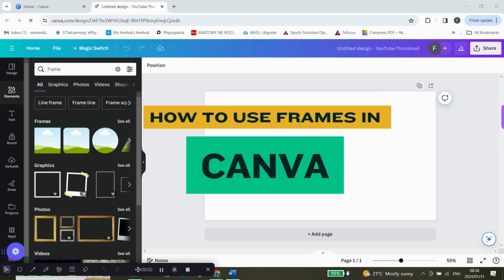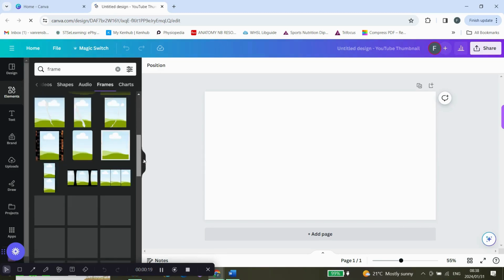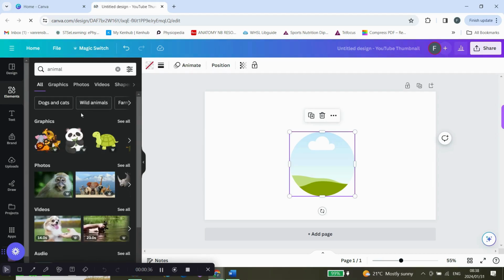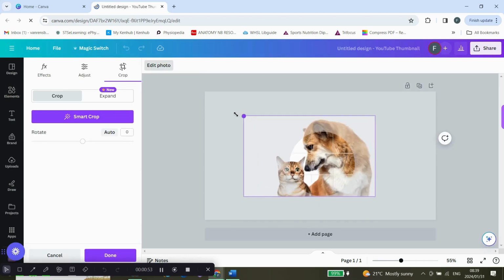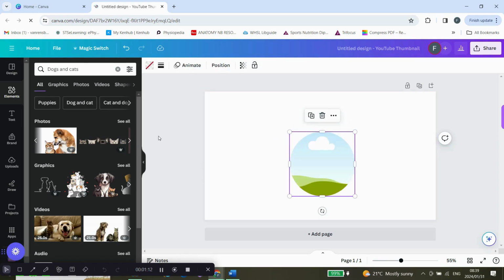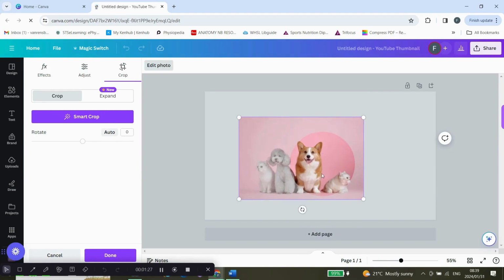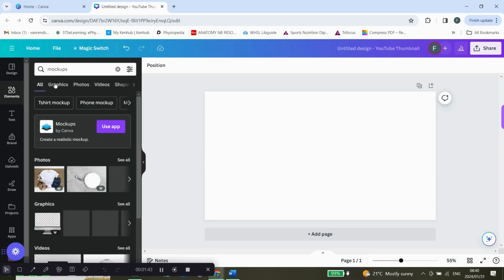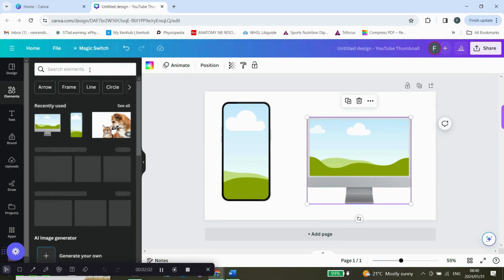How To Use Frames in Canva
Learn how to use frames in Canva to add a professional touch to your designs. In this tutorial, I'll show you step by step how to access the frame options and customize them to fit your needs. Whether you're designing social media graphics or creating an outstanding presentation, frames in Canva are a game changer!